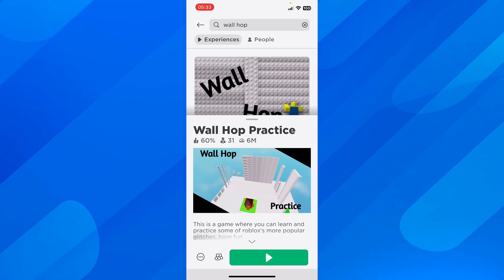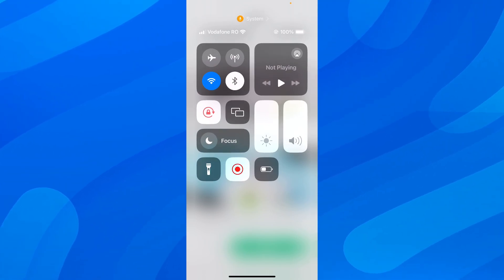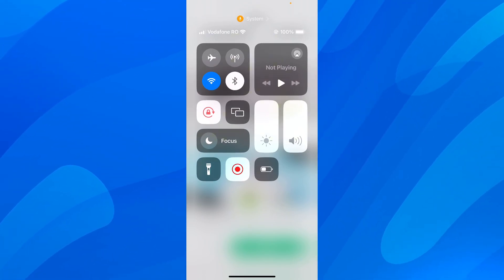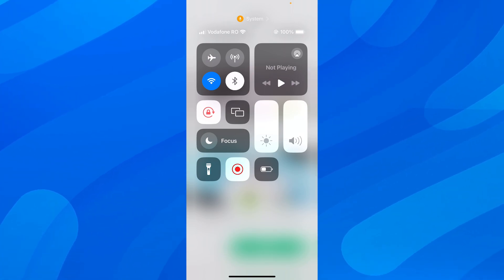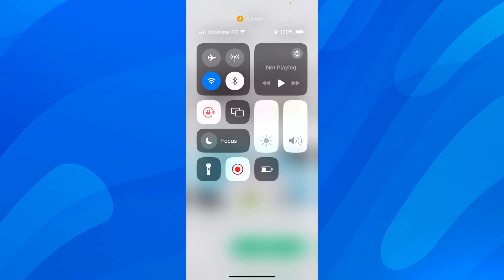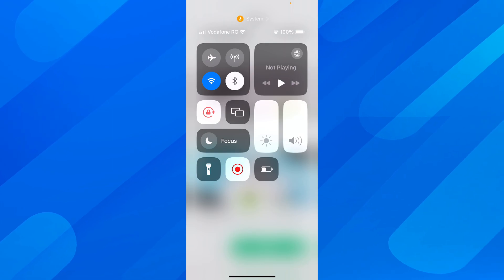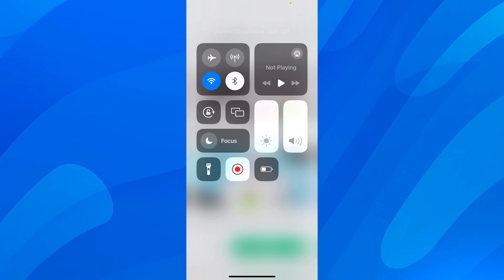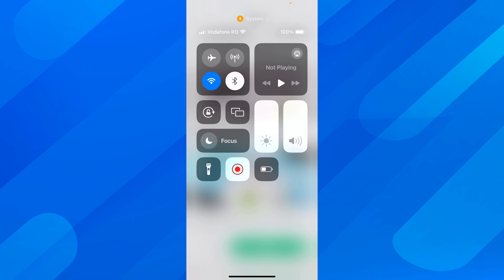How to Fix Vertical Screen/Portrait Mode on Roblox (2024)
How to Fix Vertical Screen/Portrait Mode on Roblox

If you are looking for a video about how to fix vertical screen/portrait mode on roblox, here it is! In this video I will show you how to fix vertical screen/portrait mode on roblox. Be sure to watch the video to the very end because you will learn how to fix vertical screen/portrait mode on roblox. That's easy and simple to do from your phone or computer.